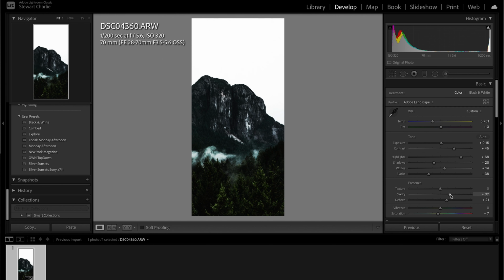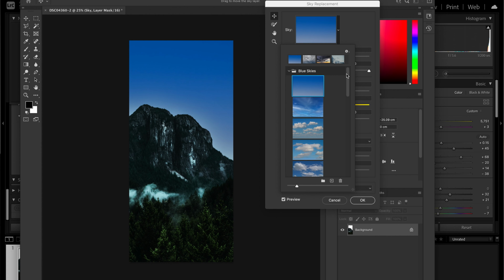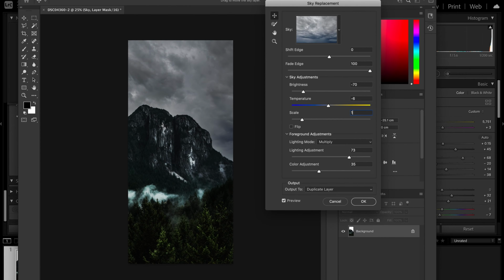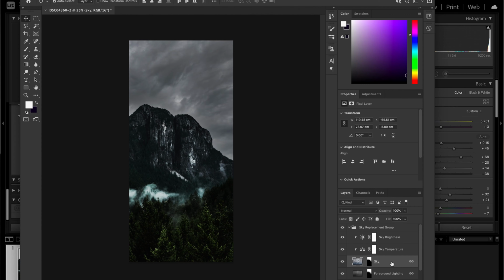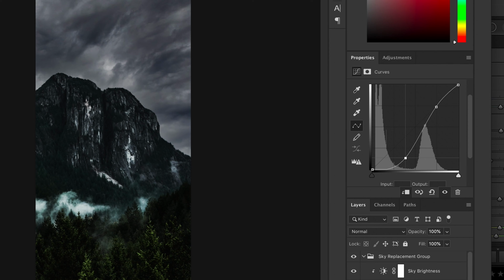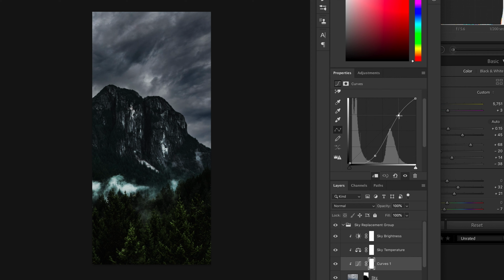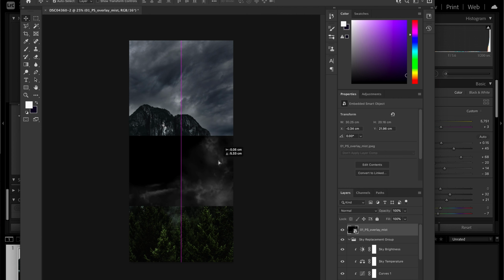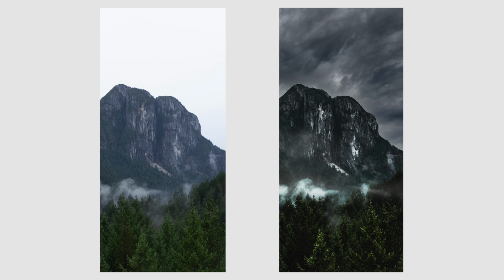How I Edit Landscape Photos | SKY REPLACEMENT in Photoshop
In this video, I take a standard photo of a mountain called 'The Chief' I took on a hike a couple weeks ago, and elevate it a couple of levels in Lightroom and in Photoshop.

Photo was taken on a Sony A7iii (FE 28-70mm)

The 'Explore' preset settings:

Exposure: +0.05
Contrast: +41
Highlights: +68
Shadows: -20
Whites: +40
Blacks: -38

Clarity: +27
Dehaze: +21

Saturation: -7

(A little decrease in the shadows in the town curve)

Hue:

Red: 0
Orange: 0
Yellow: 0
Green: -43
Aqua: -83
Blue: -23
Purple: 0
Magenta: 0

Saturation:

Red: -59
Orange: -55
Yellow: 0
Green: -6
Aqua: 0
Blue: -38
Purple: -100
Magenta: -100

Luminance:

Red: 0
Orange: 0
Yellow: +29
Green: +74
Aqua: -56
Blue: -81
Purple: 0
Magenta: 0

Calibration

Red Primary:
Hue: -71
Saturation: +13

Green Primary:
Hue: +19
Saturation: -21

Blue Primary:
Hue: +13
Saturation: -70